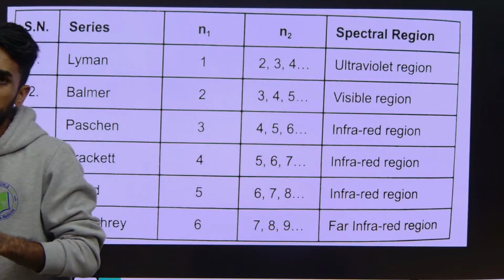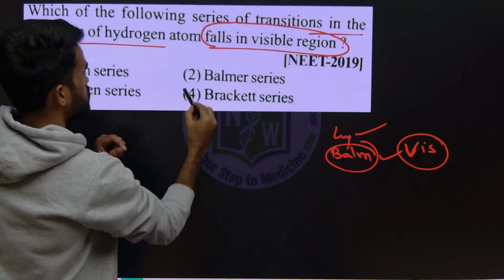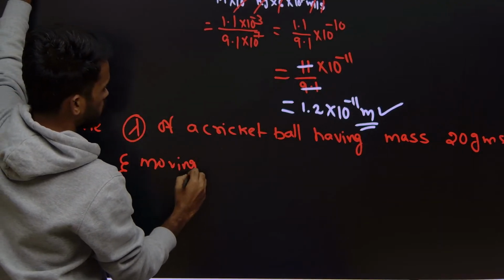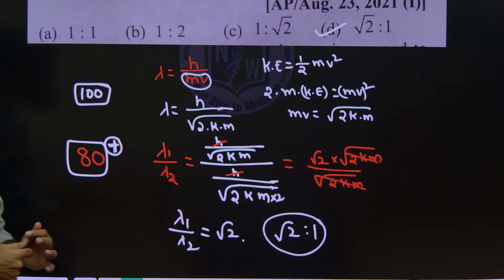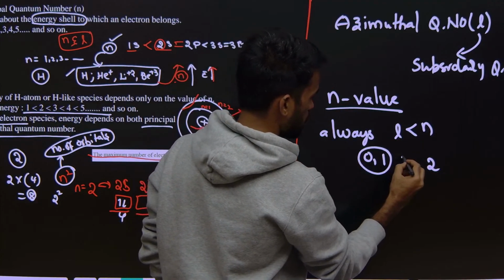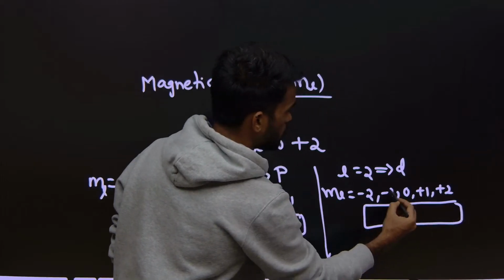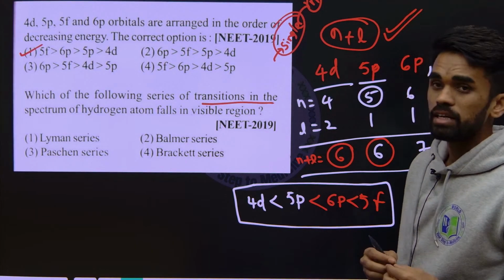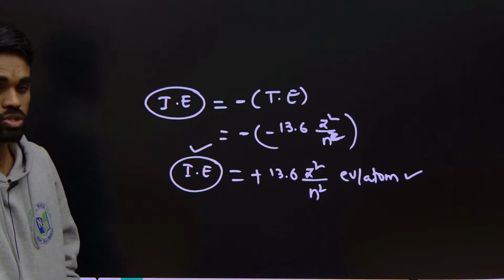1️⃣ ATOMIC STRUCTURE–3 | Most Repeated EAPCET PYQs | Full Concepts + Tricks | Ajay Sir | NEET World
In this powerful session, Ajay Sir explains the most repeated and most expected PYQs of Atomic Structure for EAPCET 2026.
This class covers:
✔ Important formulas
✔ Concept-based question solving
✔ Quick shortcuts
✔ Memory tricks
✔ High-weightage PYQs asked repeatedly in EAPCET
✔ Model questions for 2026 based on trend analysis

Atomic Structure is one of the highest scoring chapters, and mastering these PYQs can easily boost your Chemistry score by 6–8 marks in EAPCET.

de Broglie Equation Applications

Quantum Numbers & Rules

Photoelectric effect questions

Ionization energy & electronic configuration

Line spectrum of hydrogen

Frequency, wavelength & energy calculations

Most repeated numerical models from previous EAPCET papers

Perfect for:
👉 EAPCET 2026 Aspirants
👉 Inter 1st & 2nd year students
👉 NEET/JEE beginners who want concept strengthening

NEET World is Telangana’s trusted institute for NEET, JEE, TG-EAPCET, AP-EAPCET & Foundation courses (6–10 CBSE/SSC).
We believe every student deserves the right guidance, strong concepts, and consistent motivation to achieve their dream rank.
Our classes include:

Daily Concept Classes

Marathon PYQ Sessions

Weekly Grand Tests

Score Improvement Programs

100-Day Challenge Series

Your dreams deserve the best direction.

⭐ About Your Chemistry Mentor – Ajay Sir

Ajay Sir is one of the most loved Chemistry faculty for NEET/JEE/EAPCET with:
✔ 10+ years expertise
✔ Concept-oriented teaching
✔ High-yield shortcuts & tricks
✔ Accurate exam-level predictions
✔ Proven record of top ranks in NEET & EAPCET

His teaching style makes even the toughest Chemistry topics simple, logical, and exam-friendly.